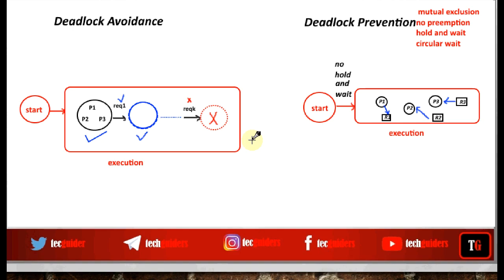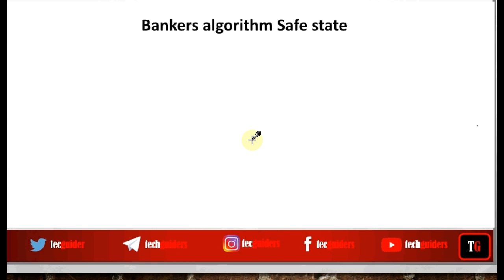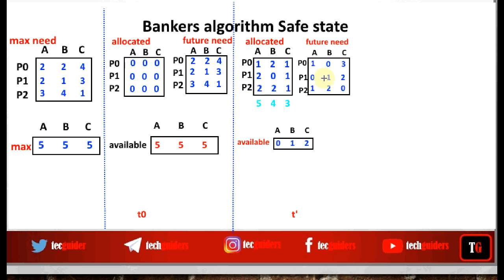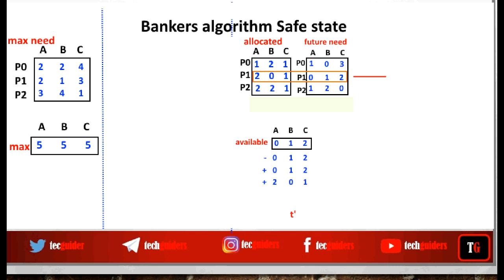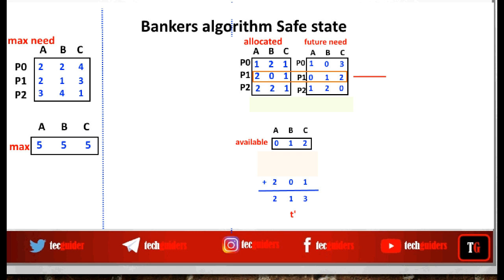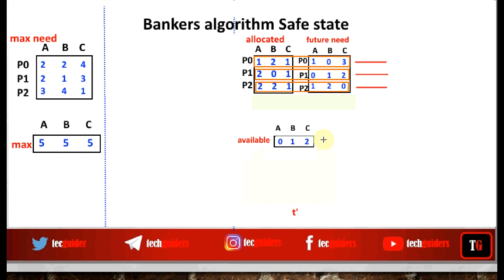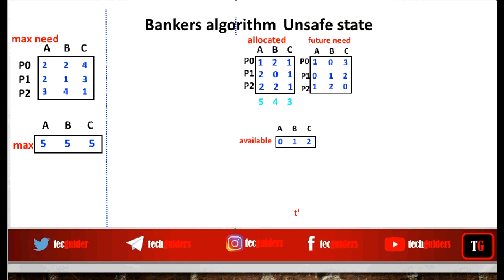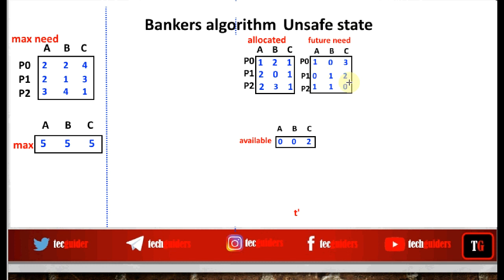Bankers Algorithm Safe state Unsafe state|Deadlock Avoidance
In the previous video,we have seen that deadlock avoidance scheme works by keeping a system always in a safe state.So a method used for deadlock avoidance should be capable of determining whether a sate is a safe state or an unsafe state.Bankers algorithm and Resource Allocation Graph are two methods used for deadlock avoidance.In this video,we will discuss how Bankers algorithm is used to find out whether a state is a safe state or an unsafe state.